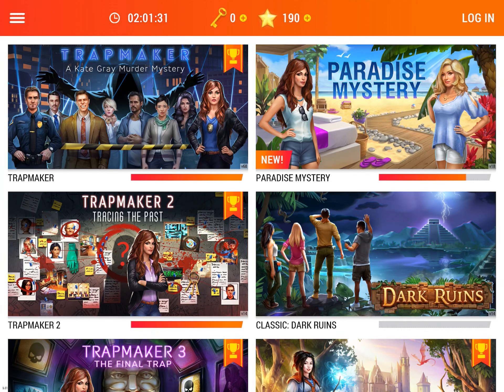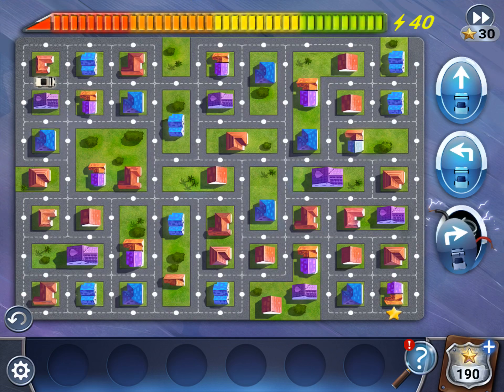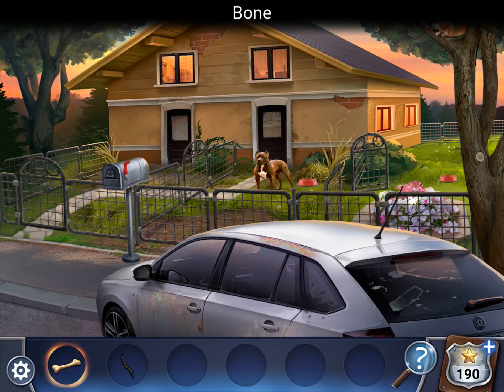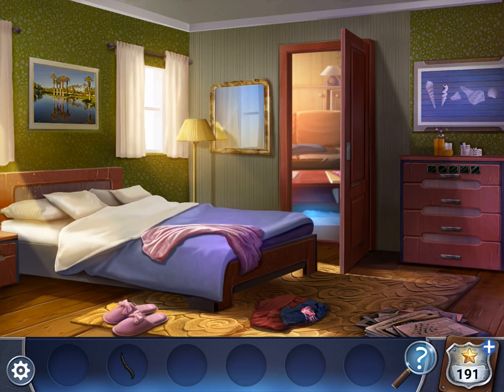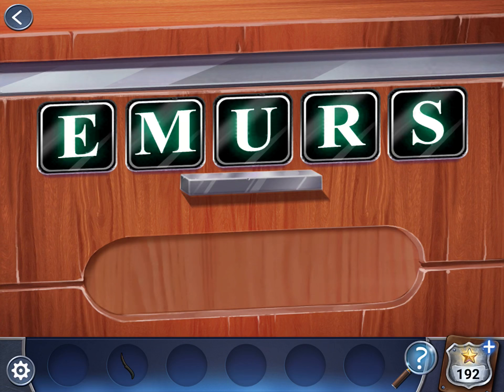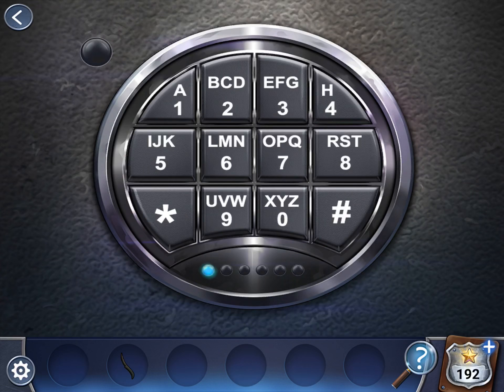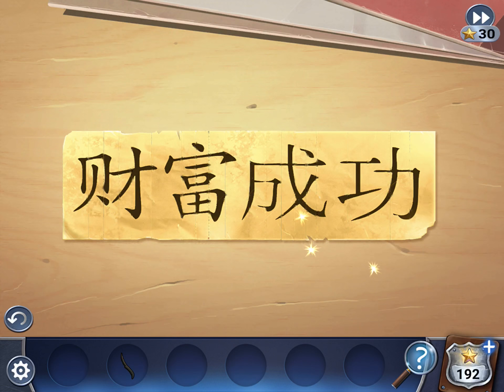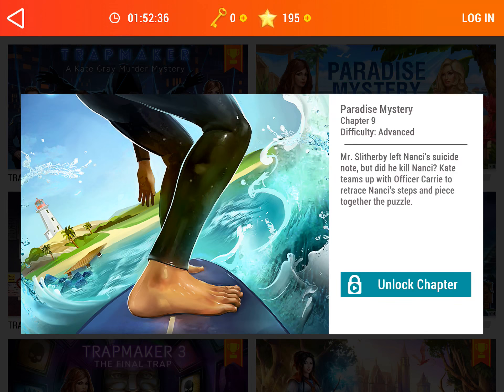Adventure Escape Mysteries - Paradise Mystery: Chapter 8 Walkthrough (by Haiku Games)